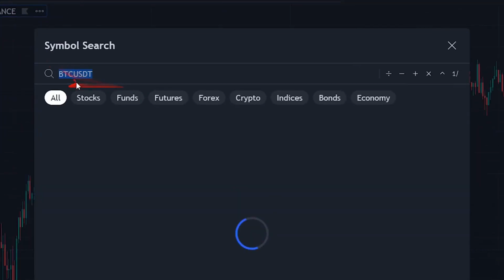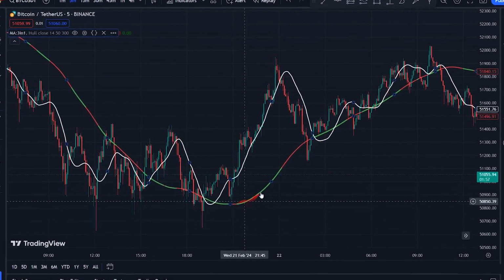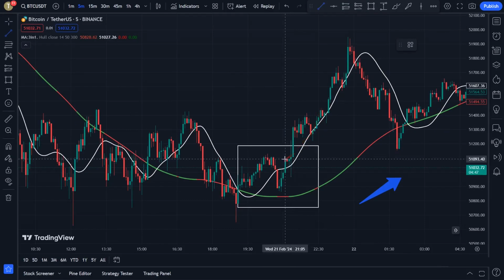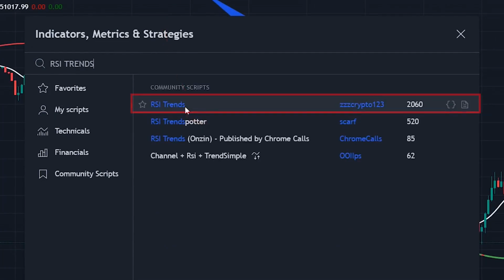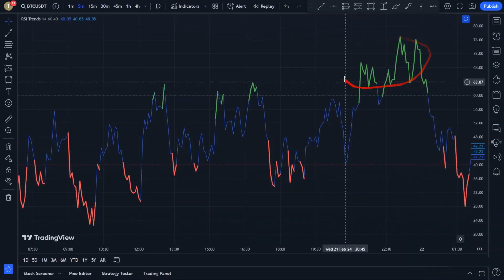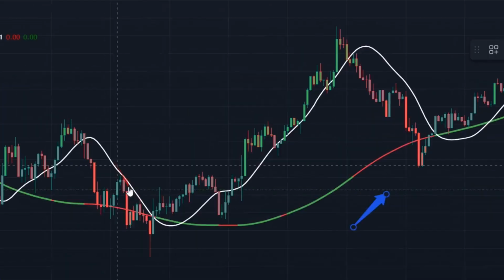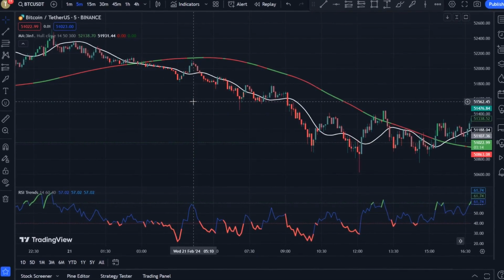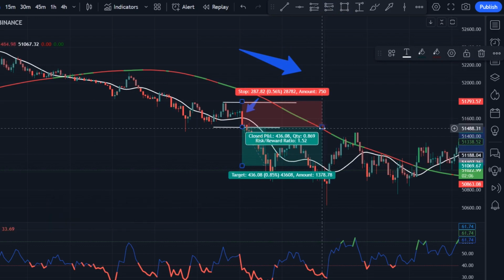The Secret Scalping Trading Strategy That no one Told You Before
With This Scalping Trading strategy, you can turn your losses into profits make your trading statement a profitable trader, and earn more money than another trader only see this video
If you want to be successful in any trade that you open you have to see this amazing video that shows you a secret scalping trading strategy that no one told you before
so see this video until the end and share your comments with me